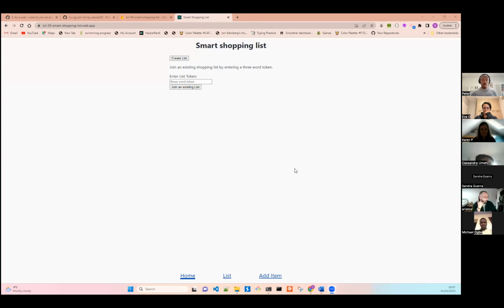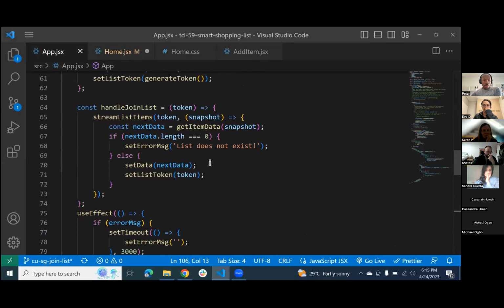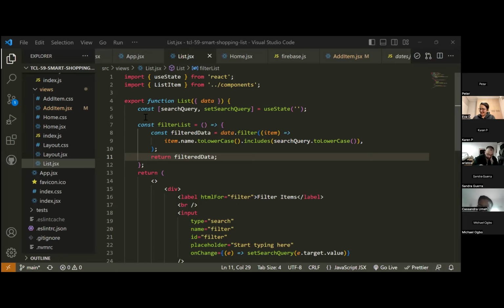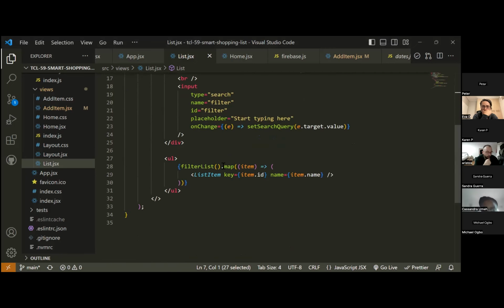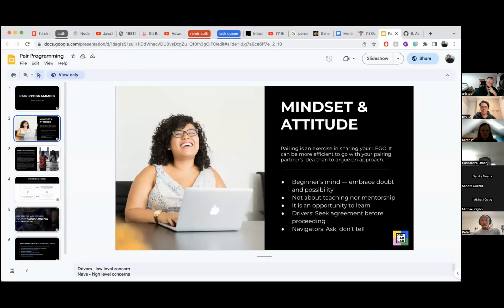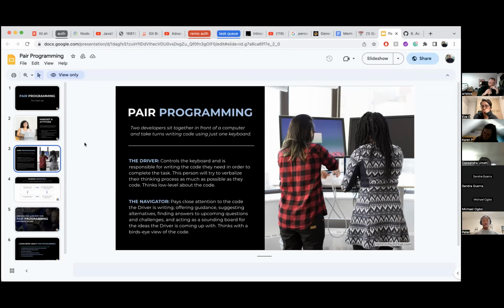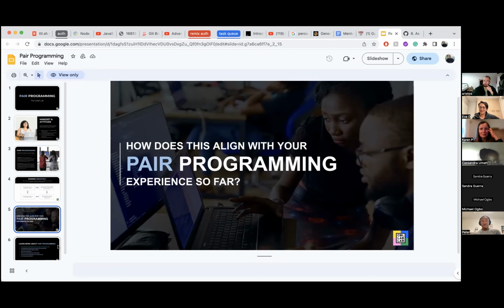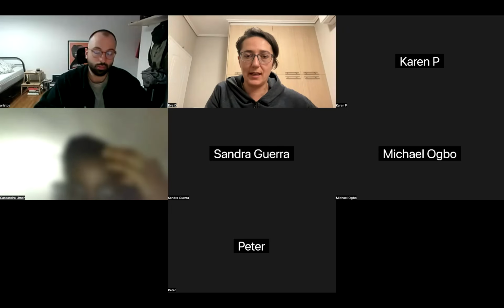TCL 59 Weekly Sync Week 3